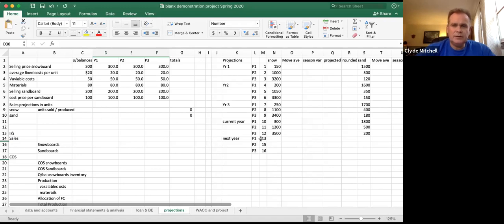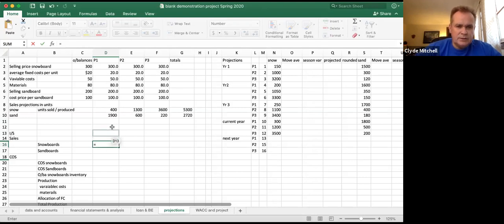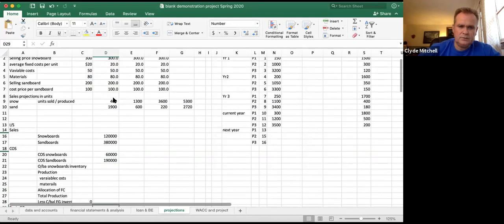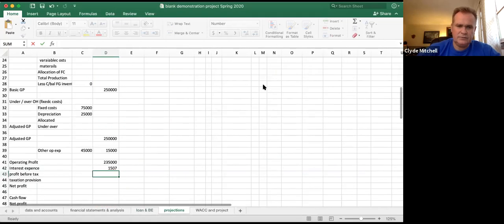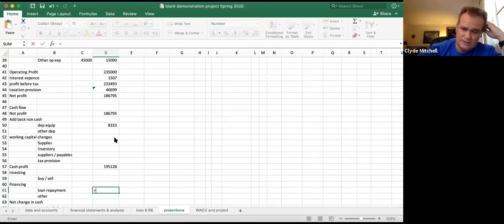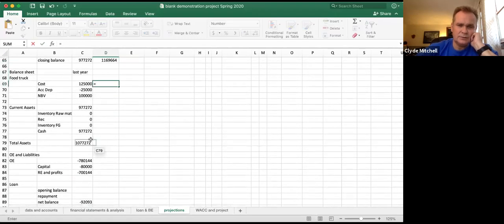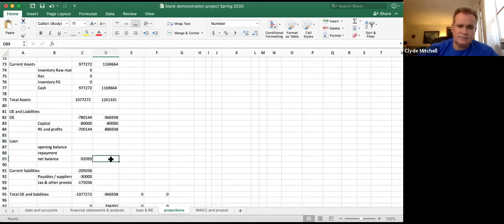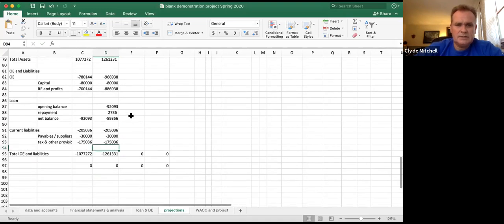BUS208 Project Part E basics